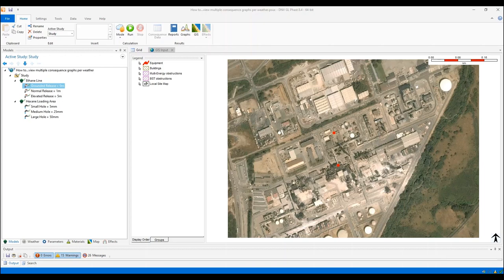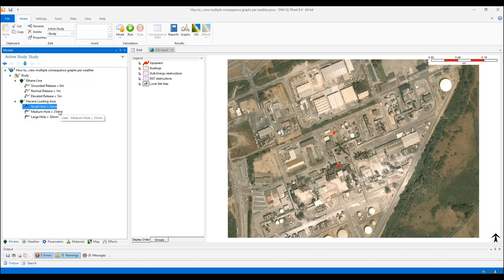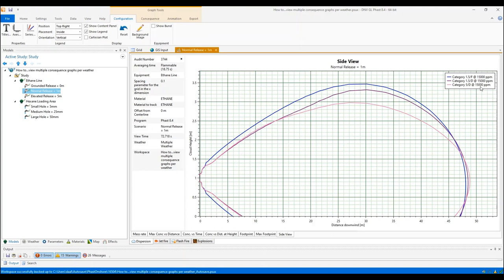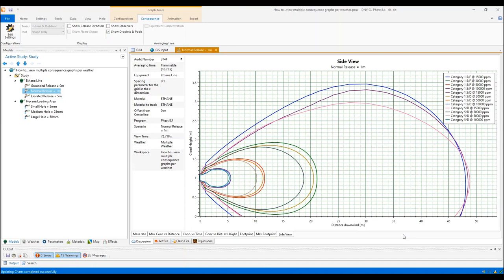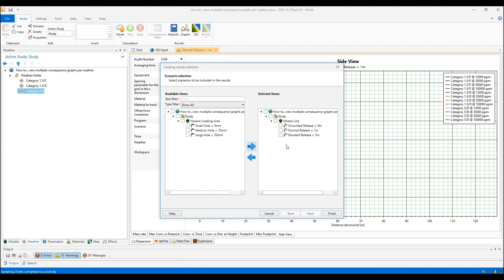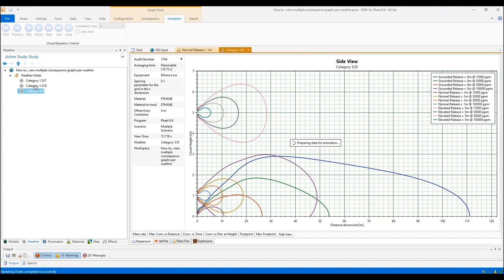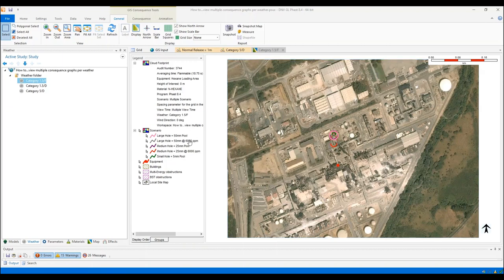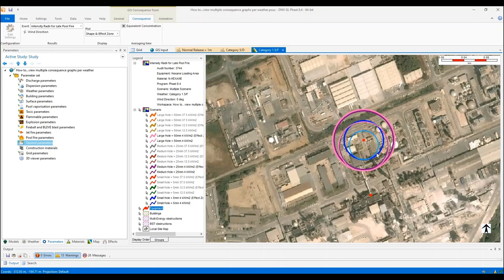How to view multiple consequence graphs per weather in Phast and Safeti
Learn this useful method for viewing your consequence results